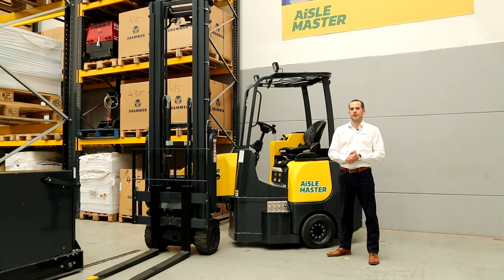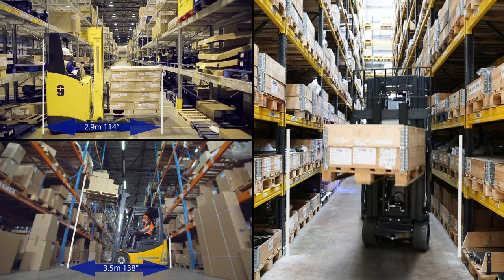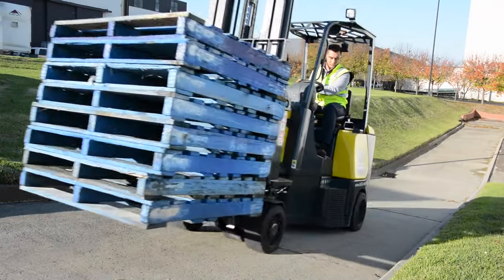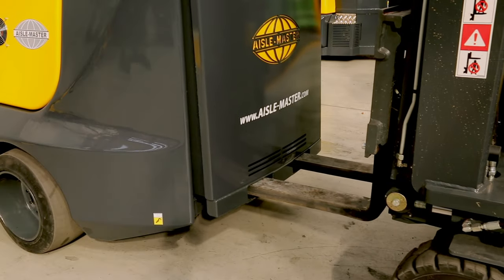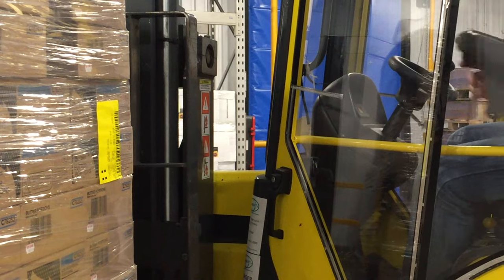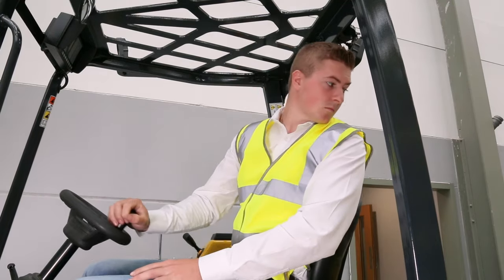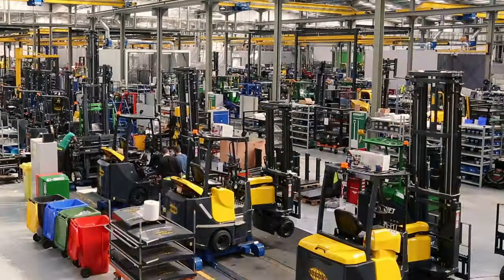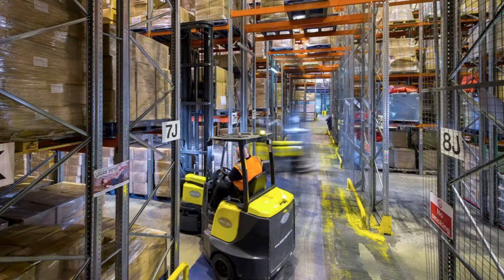Aisle Master Advantage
Take an in-depth look into the Combilift Aisle-Master.  The Aisle-Master is designed to operate in very narrow aisles, maximizing storage capacity, and increasing workflow. By using one truck for both indoor and outdoor operations, users can eliminate time-consuming double handling, and speed up “truck to rack” operations, and reduce chances of product damage.